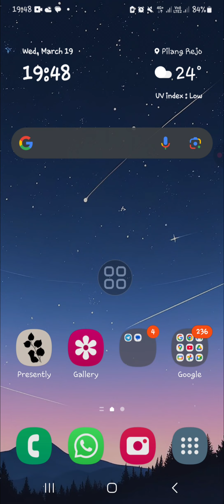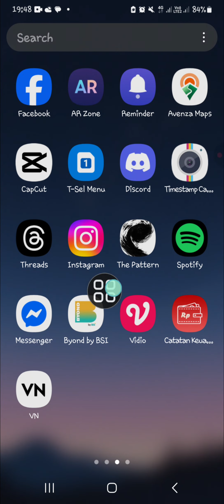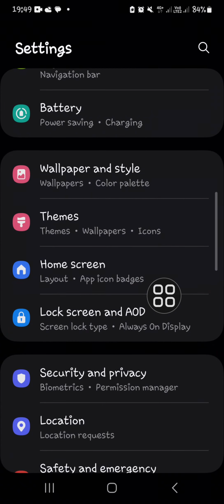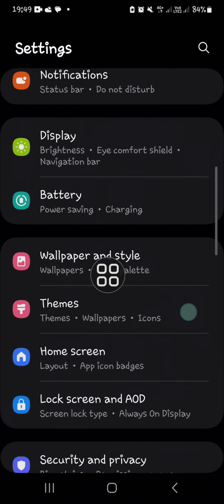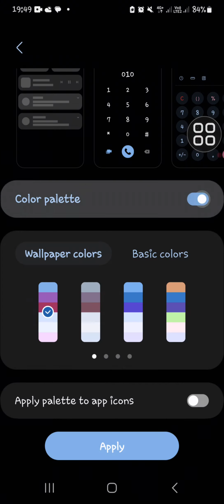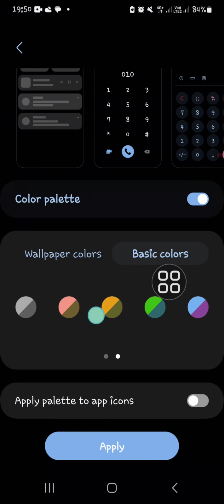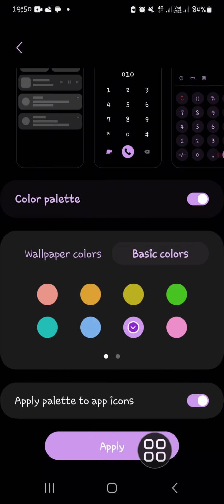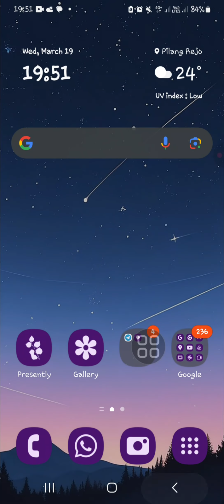😍 FAST: How To Change Icon Color On Samsung Phone - Full Guide | FIX Problem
Want to customize your Samsung phone’s icon colors? In this video, I’ll show you how to change icon colors on your Samsung device step by step! Whether you’re using One UI’s color palette or third-party customization apps, this guide will help you personalize your home screen easily.